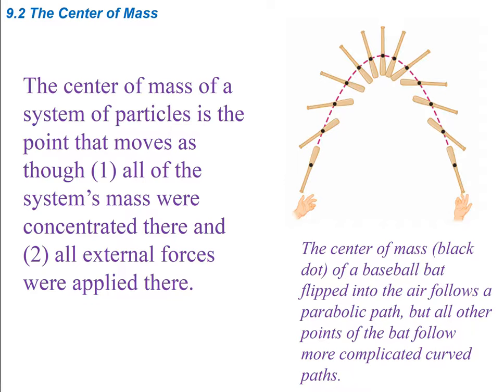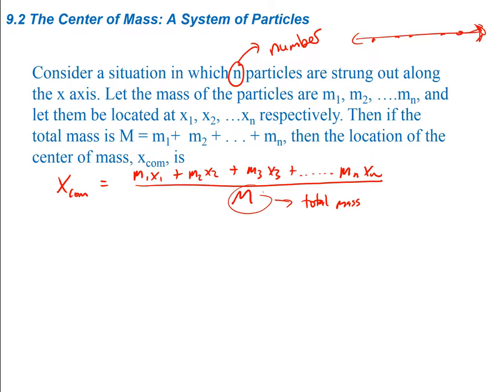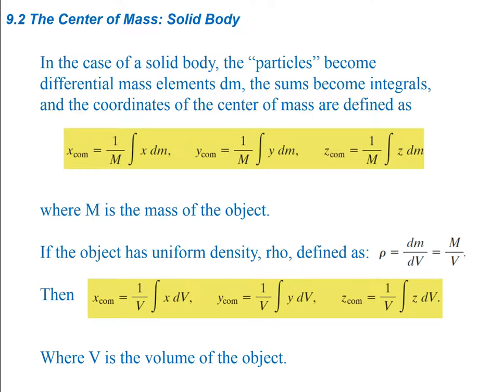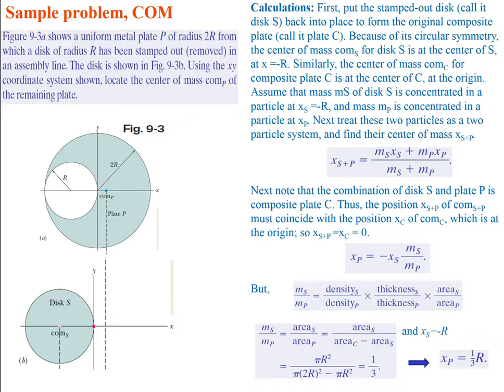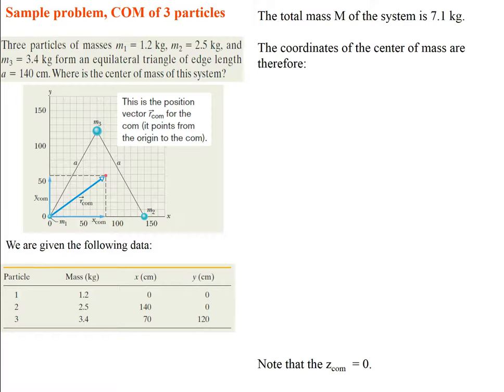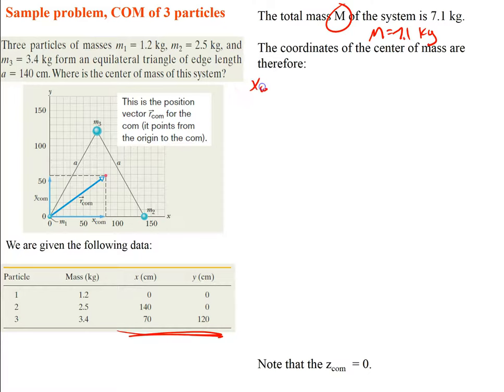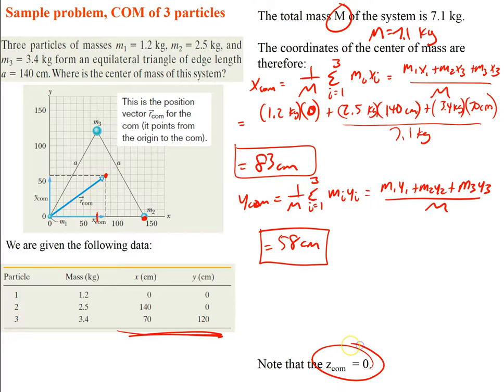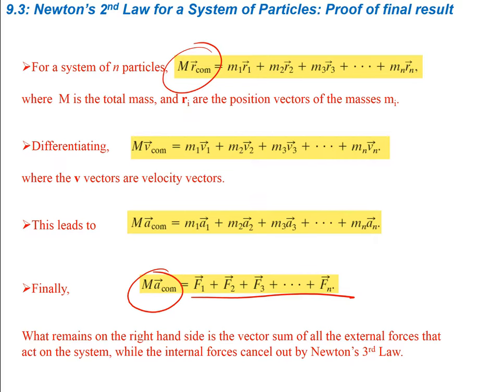Mechanics: Chapter 9-3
Center of Mass & Linear Momentum
Chapter 9.1-9.4
Center of Mass